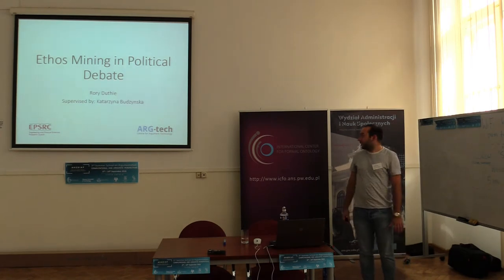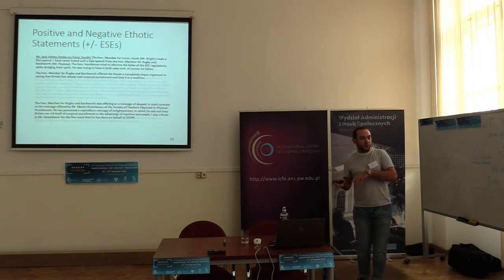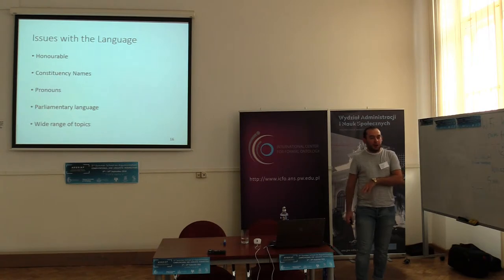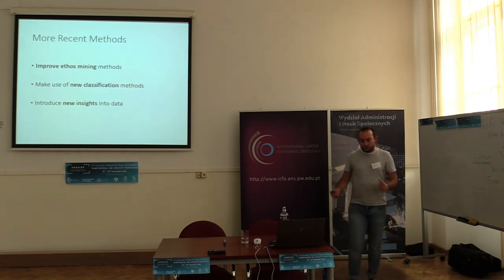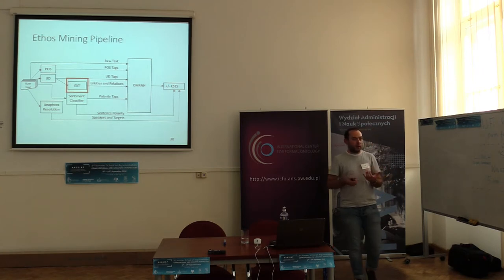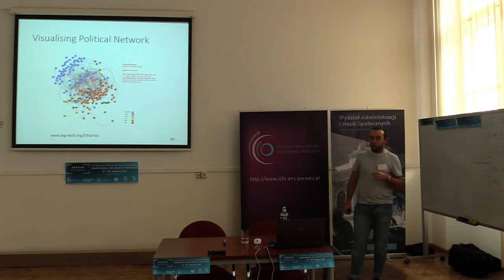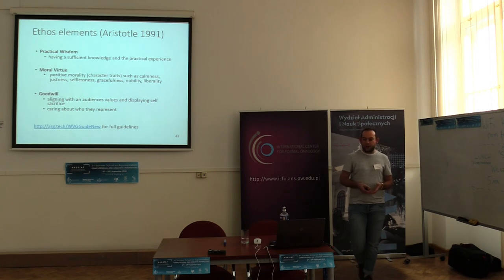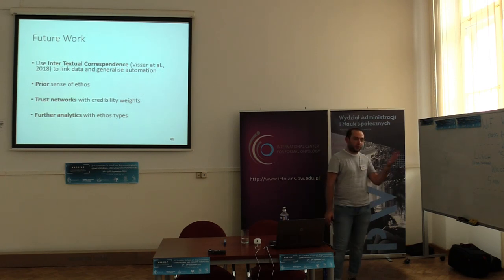Rory Duthie: Recognising Ethos in Natural Language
3rd Summer School on Argumentation: Computational and Linguistic Perspectives 6th - 10th September 2018, Warsaw University of Technology, Poland.

Recording of student session.
Rory Duthie is a PhD student at Centre for Argument Technology, University of Dundee, UK. His supervisor is prof. Katarzyna Budzyńska.

Automatically extracting (mining) arguments (reasoning) has become an ever growing area of research, due to the crucial role they play in trying to persuade others in all forms of society from day-to-day conversation to political debate. Fewer research has been conducted on the automatic extraction of ethos (the character of the speaker) [1, 1356a] despite the sometimes more influential role it plays in persuading. As seen in elections where a stronger character might outweigh their reasoning behind policy…

Organizers of 3rd SSA:
- International Center for Formal Ontology, Faculty of Administration and Social Sciences, Warsaw University of Technology
- Graduate School for Social Research (GSSR), Institute of Philosophy and Sociology, Polish Academy of Sciences